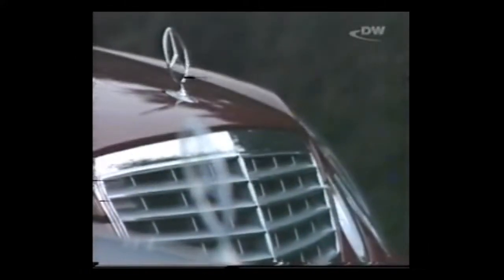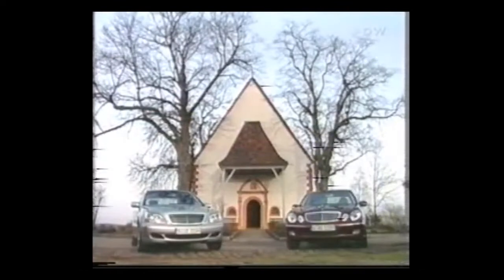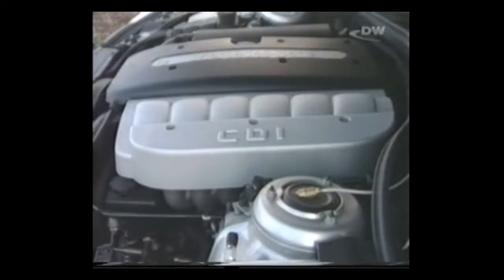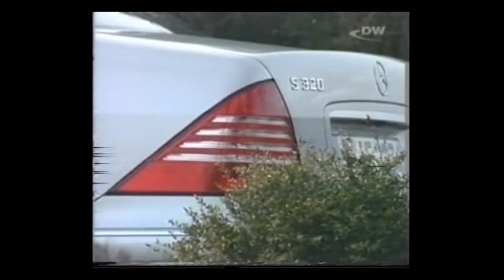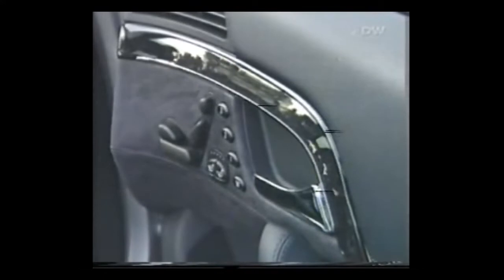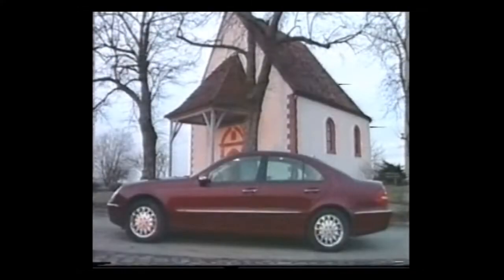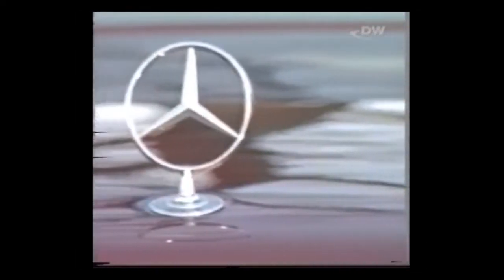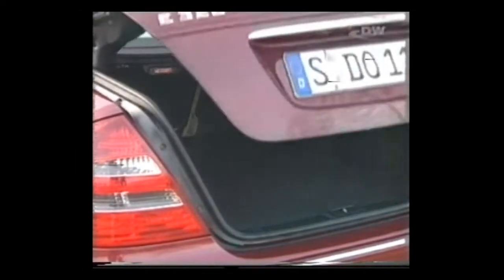AUTO MOTOR UND SPORT DW TV - MERCEDES E VS S